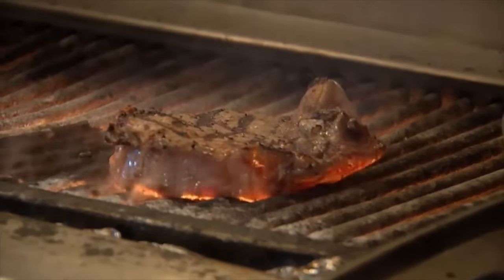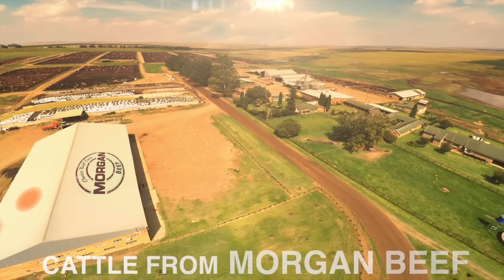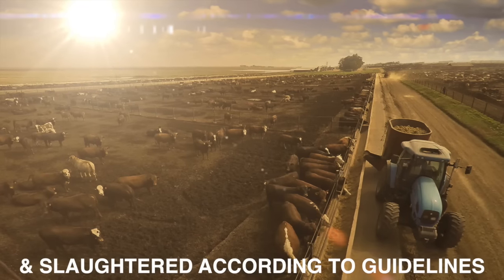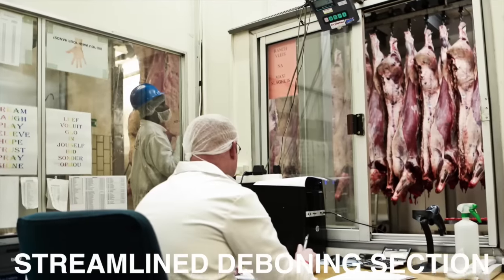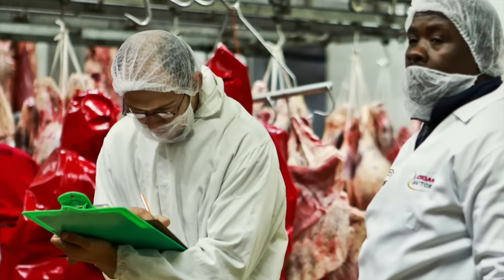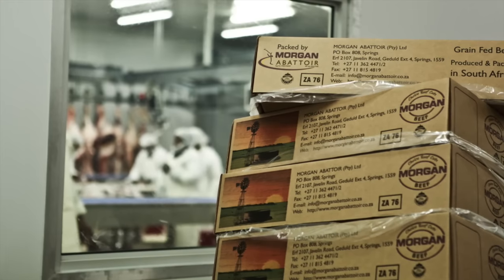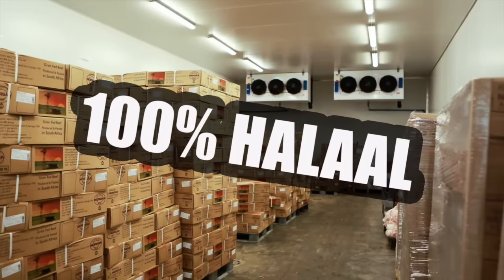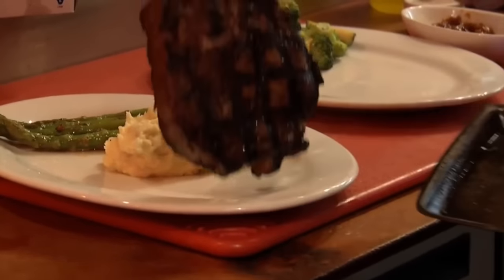Morgan Beef Abattoir HD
Morgan Beef operates   in the  agricultural sector and is a significant part of the Morgan Group of Companies. Morgan Beef consists of three divisions i.e. Morgan Agri  , Morgan  Abattoir and Morgan Hides. The Morgan Beef brand is renowned for its quality meat in local markets as well as abroad. The company exports a significant part of its products to Africa, the Far and Middle East. The tannery produces high quality wet blue leather for the local and international automotive industry.